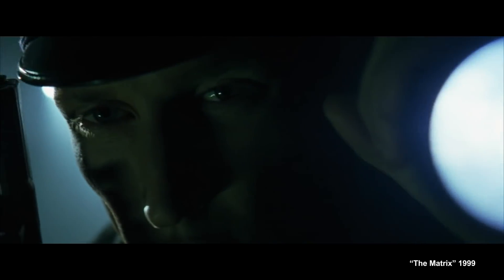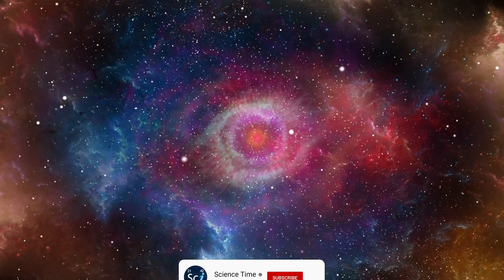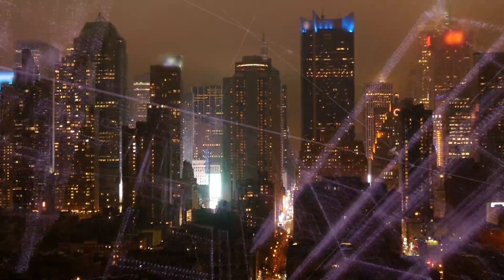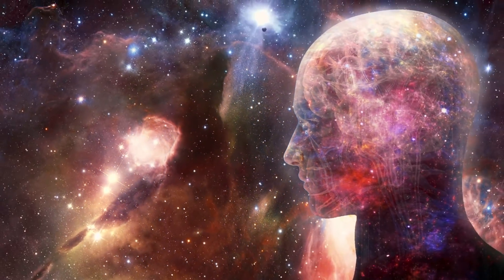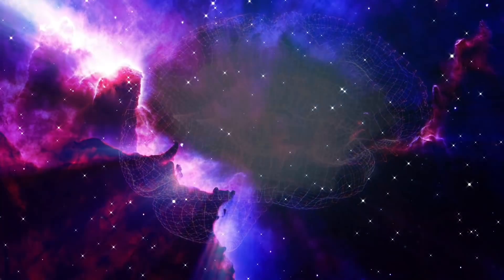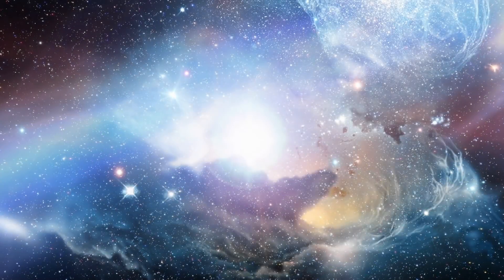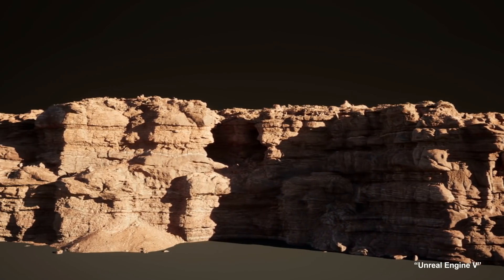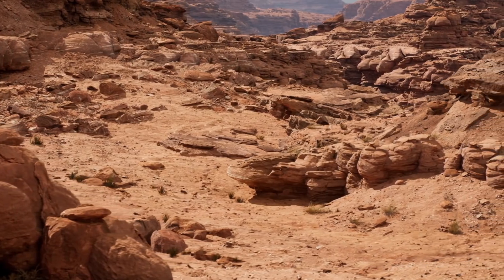The Simulation Hypothesis & Free Will Explained by Brian Greene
Is reality an illusion?  Is it possible that we live in a Matrix-like world with multiple layers constructed by our descendants?
Ever since the movie Matrix came out in 1999 in which humans are trapped inside a virtual reality, there has been intense public speculation and debate about the nature of reality.

American theoretical physicist, mathematician, and string theorist Brian Greene explains the reasoning behind the simulation argument for why we might be living inside a computer simulation. This phenomenon derives from the simulation hypothesis, proposed by Nick Bostrom in 2003.

The basic idea behind simulation hypothesis is that all the current existence that humans know, including the Earth and the rest of the universe, could in fact be an artificial simulation, such as a computer simulation.

The simulation hypothesis relies on the advancement of computer and video game technology to make the argument that humans could be living inside a computer program. What could a simulated reality look like, and how would we know if we are in one? Or what if there were multiple layers to our existence and the world we experience is just one layer? Where does consciousness and free will come into play?

According to Brian Greene, free will is an illusion whether the simulated reality hypothesis is true or not. He also explains "Compatibilism" which is the position or view that causal determinism is true, but we still act as free, morally responsible agents when, in the absence of external constraints, our actions are caused by our desires. Although compatibilism does not maintain that humans are free and is a sort of soft determinism.

Many scientists argue against the existence of simulated reality and they view it to be unprovable in any concrete sense as there is an infinite regress problem with the argument:
any evidence that is directly observed could be another simulation itself. Even if we are a simulated reality, there is no way to be sure the beings running the simulation are not themselves a simulation and the operators of that simulation are not a simulation.

Experiments that could distinguish physical reality from a simulation are what would be needed for it to be a credible scientific assertion.